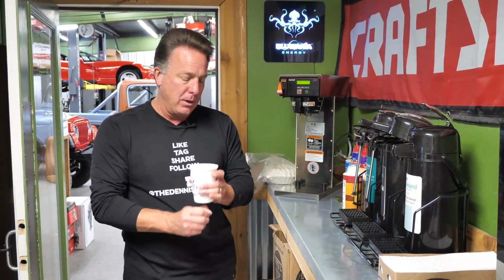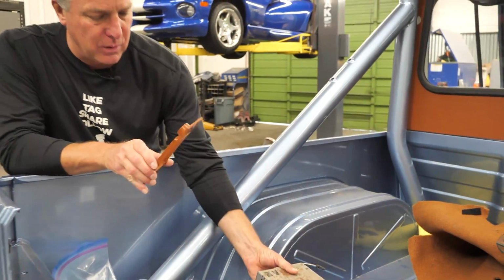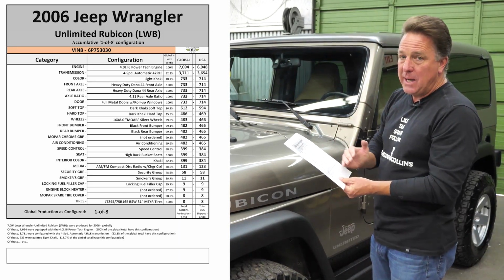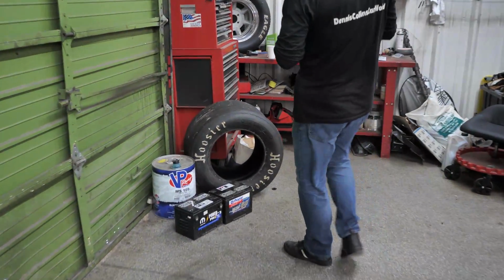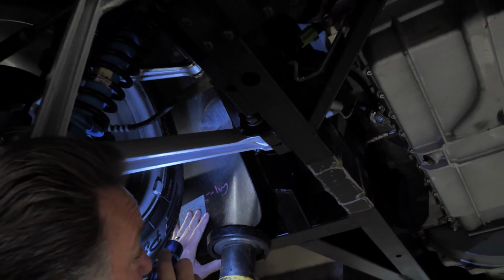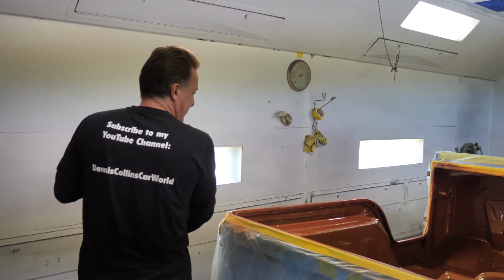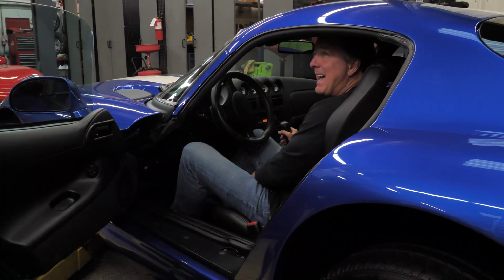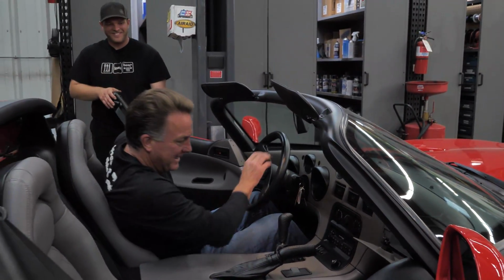VIPER RESCUE UPDATE!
Welcome to Coffee Walk Ep. 146!

This week is MOPAR OR NO CAR! -  we are giving you an update on the two Vipers from Chicago! Then we are taking a look at two rare LJ Wranglers, the '84 "Ice Blue" Scrambler, and the '81 "Copper Metallic" CJ5!
There's really nothing like walking into a shop full of Mopars!

COFFEE WALK SHIRTS ARE NOW AVAILABLE!!